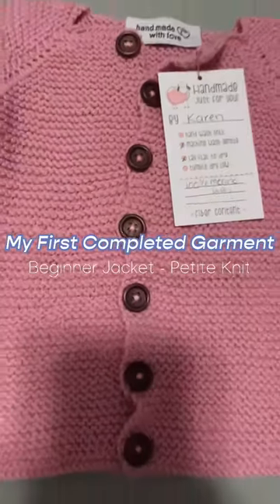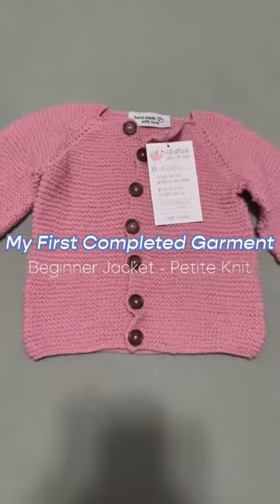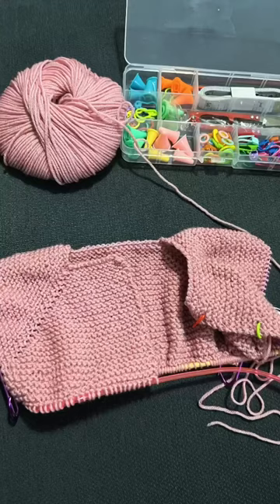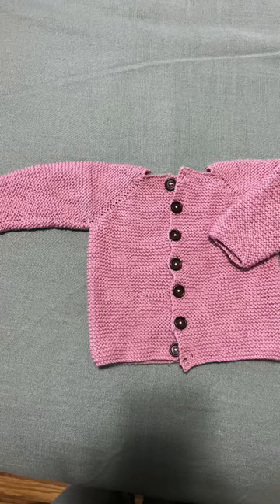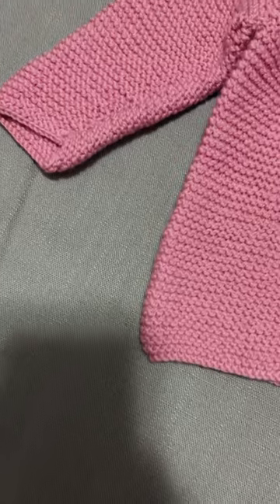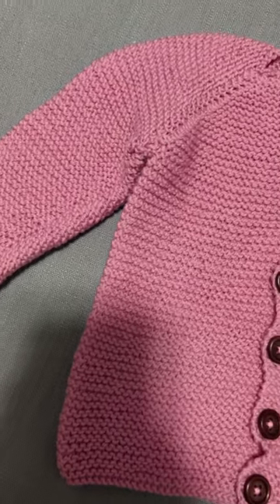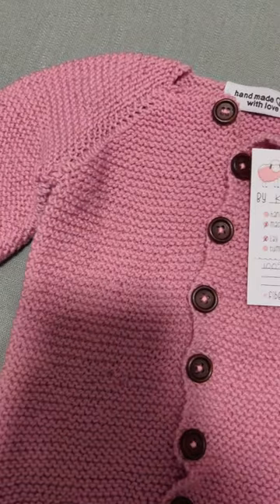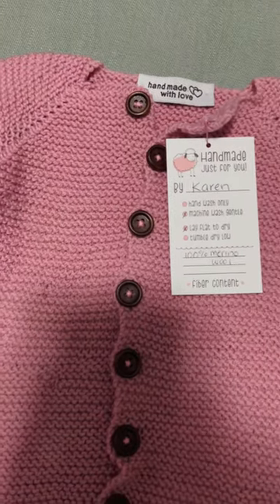My First Completed Garment! Beginner Jacket from Petite Knit